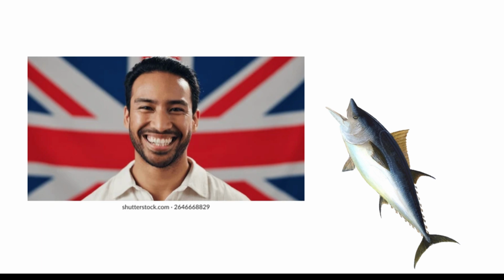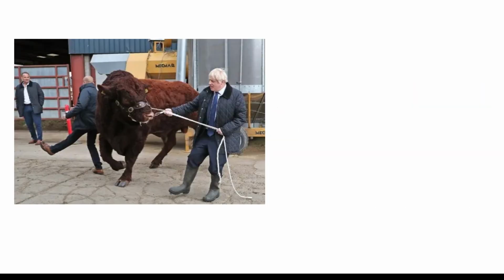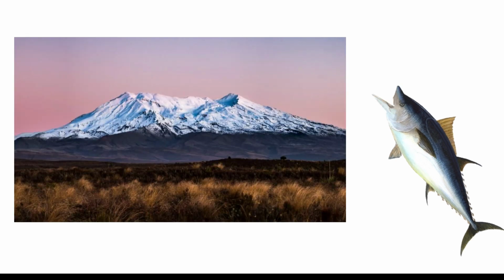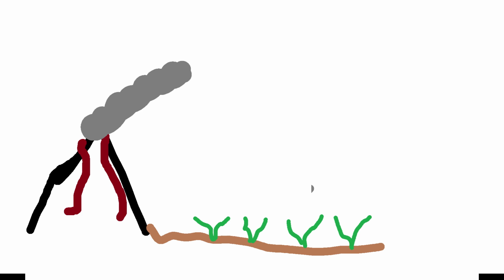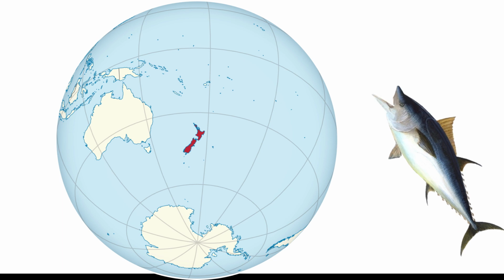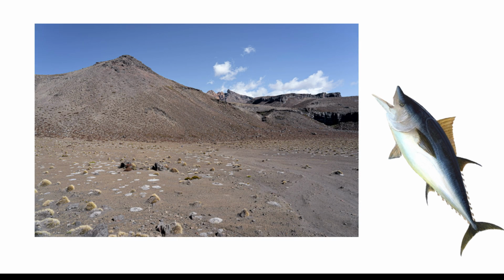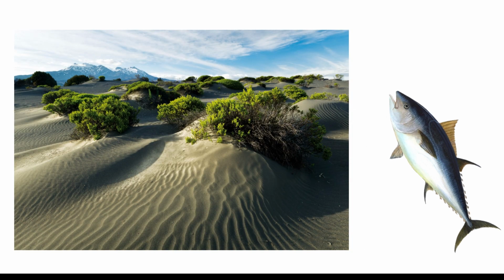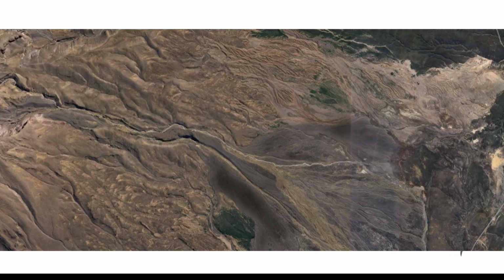Why this Desert gets so much rain. (Rangipo)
A 6 minute video explaining why the Rangipo Desert isnt actually a desert, and secretly gets heaps of rainfall. This is a geography video, and I hope you enjoy, it isnt that good - but it's a huuuge improvement on my first video, and hopefully it only get's better from here.